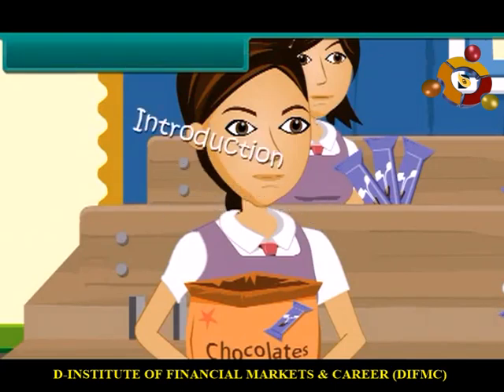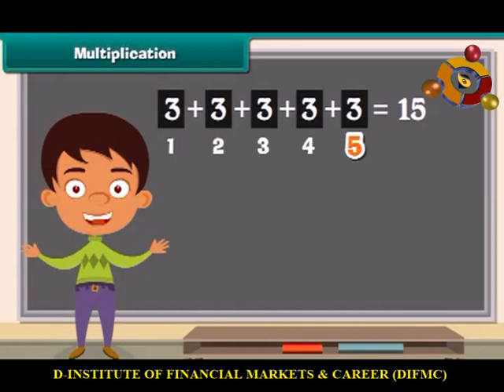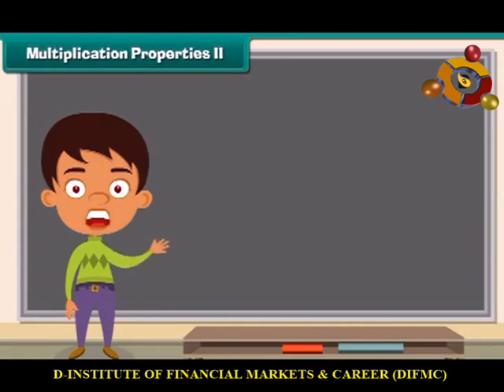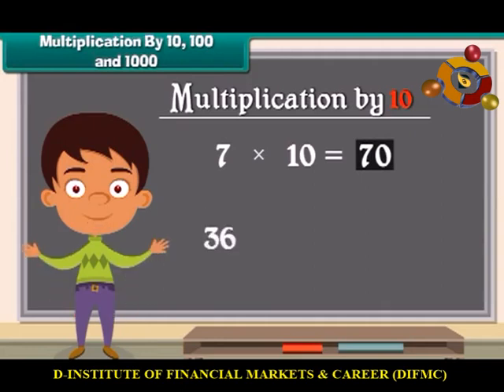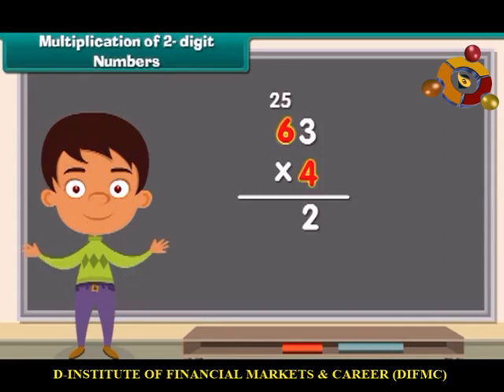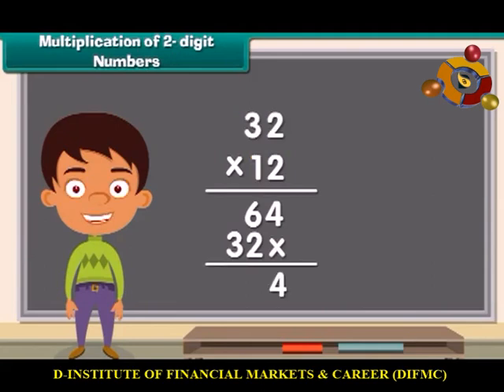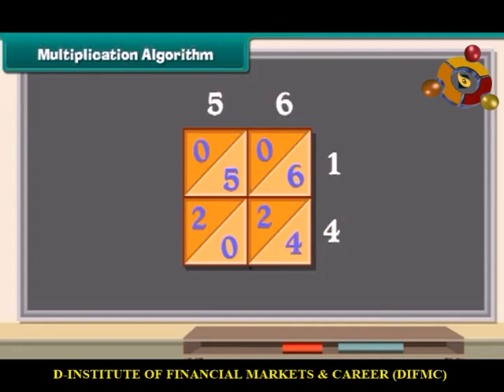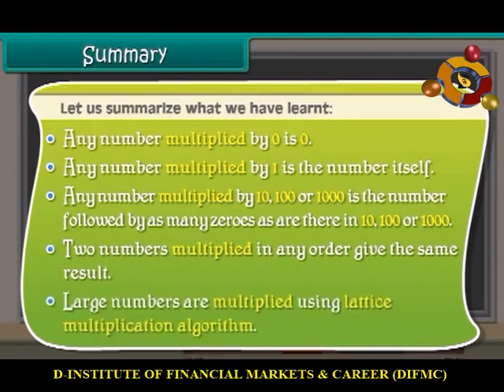Multiplication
Class 3rd Mathematics as per the revised curriculum of NCERT, CBSE, ICSE, and other State Boards. All concepts are explained in easy to understand manner and simple language. Let’s children enjoy the learning and allow them to develop basic skills on the go with your mobile. No other resources required.